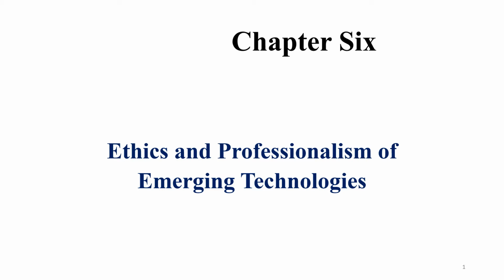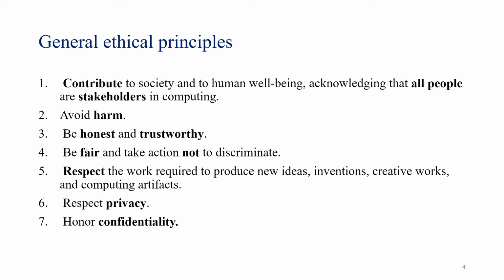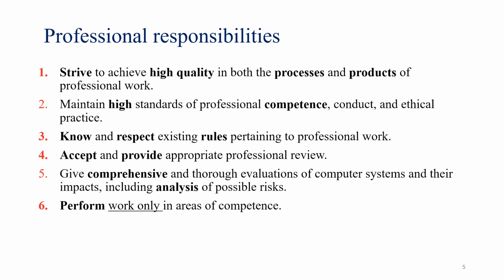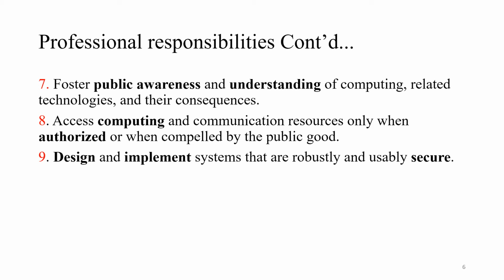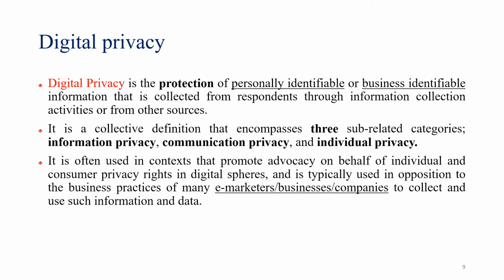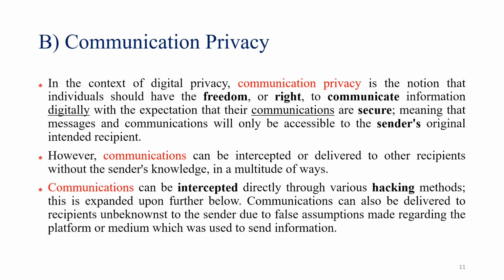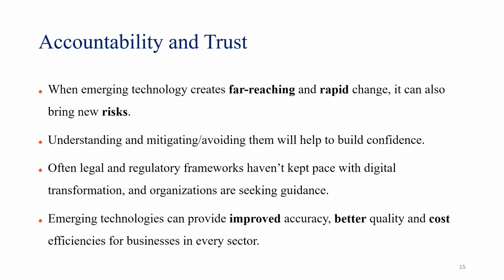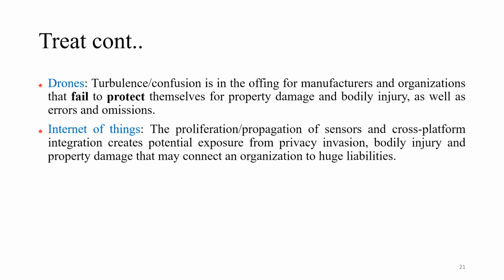Emerging Technology Chapter-6: Ethics and Professionalism of ET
Gonna answer for questions; What is ethics? What are ethical principles? What is digital privacy (Information, Communication and Individual) privacy? and some more others!